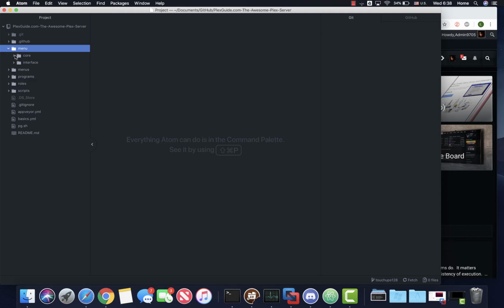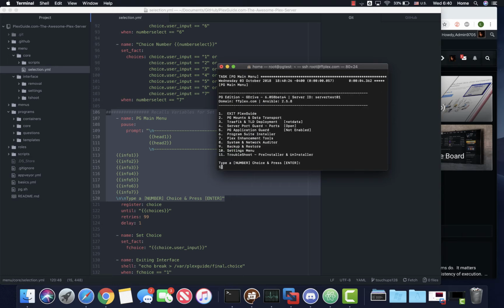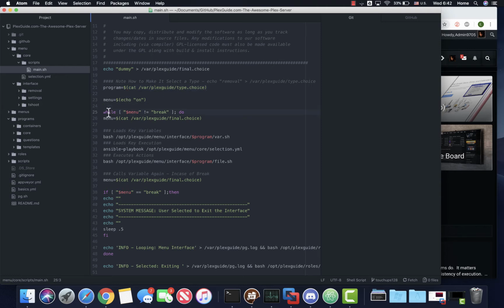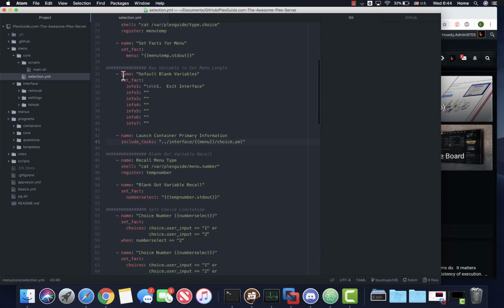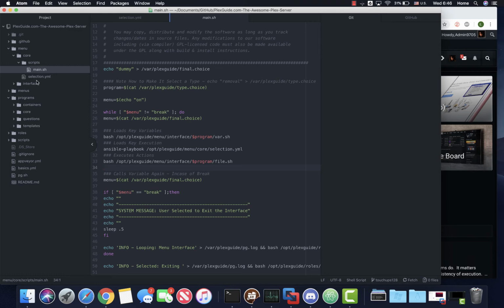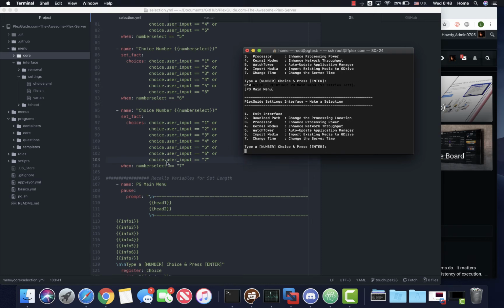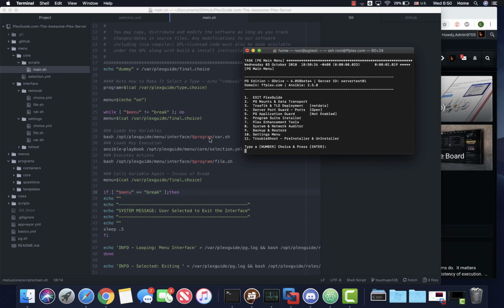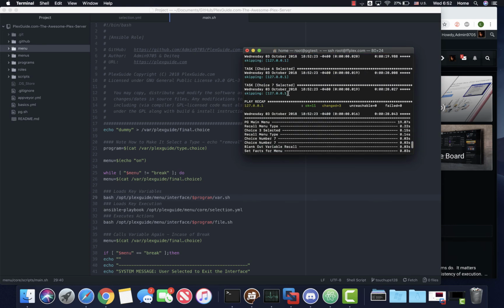PlexGuide: Ansible - Creating Core Menus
Video:  Offbeat Demo On Coding